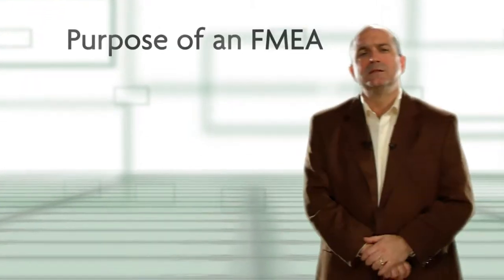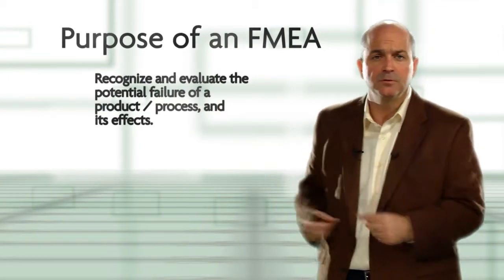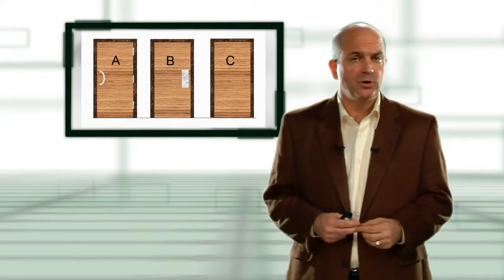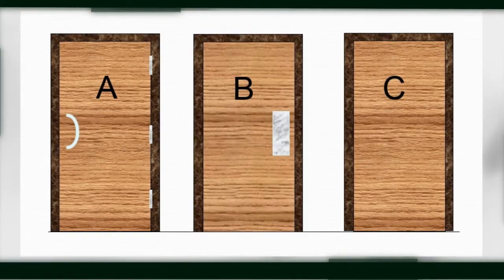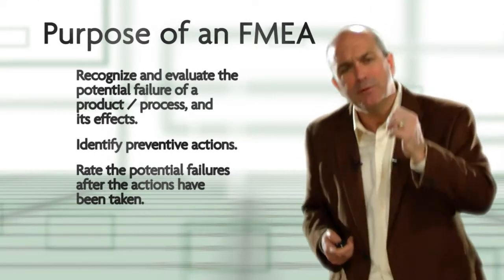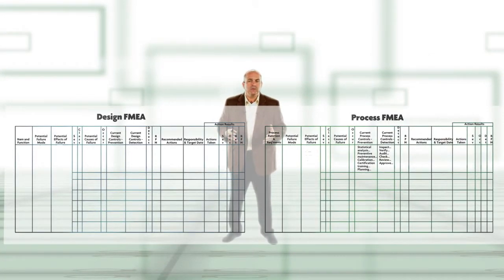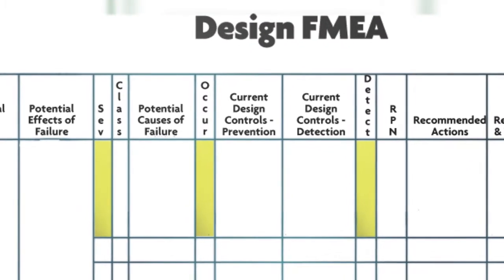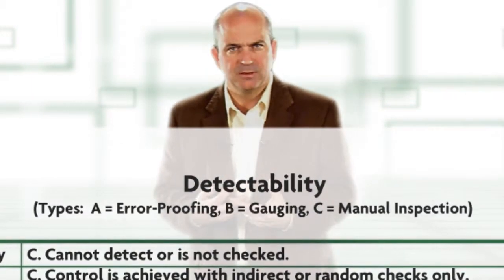Preview: Risk Management-Using Failure Mode and Effects Analysis (FMEA) to Manage Risk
A preview for 360 Performance Circle's new episode: Risk Management-Using Failure Mode and Effects Analysis (FMEA) to Manage Risks and Mistake-Proof

Go beyond just initiating preventive actions to mitigating risks

Confront the future of lean and quality with confidence. Address risk with practical tools. Engage risk at strategic, project, process, and product levels. Create intelligent contingency plans.

This clip is from a two episode series on Risk Management:

Episode 29:
Using Failure Mode and Effects Analysis (FMEA) to Manage Risks and Mistake-Proof
Bring practical methods to risk management; Satisfy key aspects of the new ISO 9001 requirements

Episode 30:
Manage Risk at All Three Levels of the Organization
Reduce risk in your products, processes, projects, and strategic decisions

Your presenter

Our subscription plan: Our videos are based on a one-year subscription for a physical site. This means you can deploy the videos to as many people associated with that site as you wish. They can be viewed in a classroom, at desks and work stations, at satellite offices, or even at home.

See the entire series on lean! These two videos are part of a larger series on lean: "Creating and Sustaining Lean Improvements."

And check out our videos using magic to illustrate many topics on lean and quality!

FMEA got its start in the aerospace industry decades ago, and has been a requirement by many customers in many industries, but rarely has it been done well. It was always seen as a "quality" compliance tool, rather than a useful tool for making better decisions. Today, FMEA has grown to be associated with the lean tools of mistake-proofing and poka yoke. As the world focuses more on risk management, FMEA has become immensely valuable.

To properly understand risk management, one must address it at multiple levels: Product, process, project, strategic, and company-wide. Go way beyond initiating preventive actions and focus on a holistic approach to manage and mitigate risks.